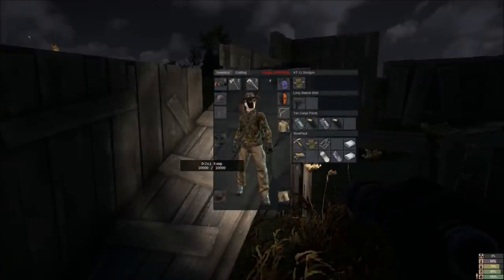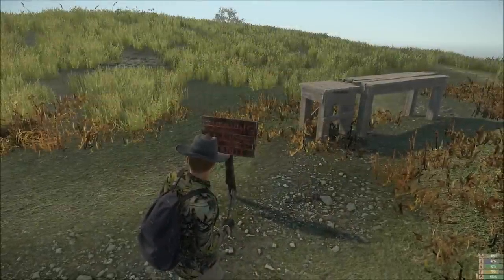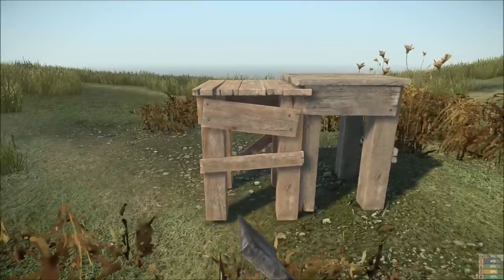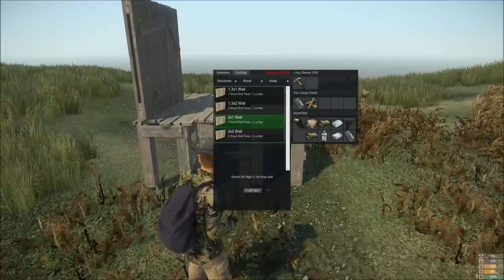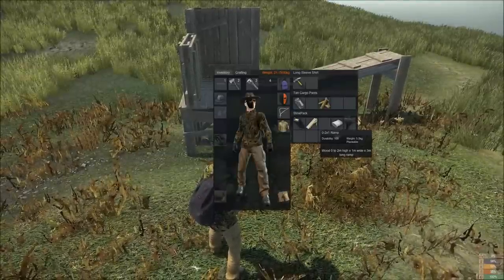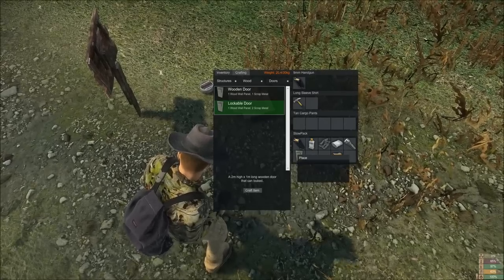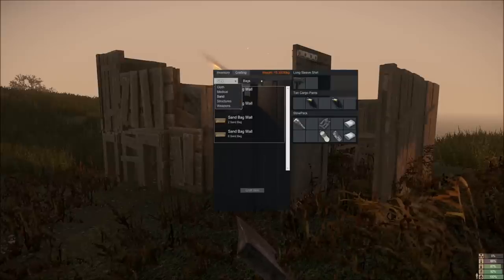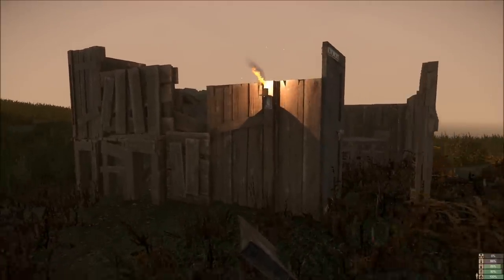Beginners Guide to Base Building in Miscreated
Being lucky enough to get access to the white listed server on Experimental branch in Miscreated I put this guide together that looks at some of the basics of base building.

It is 2089 and the world has been destroyed by some weapon and radiation is in the atmosphere. Mutants roam the land and no one knows who is to blame. That doesn't matter though because you have one thing on your mind. survival.

This is a pre-alpha game and there is loads to come and follow on my channel!

This video has been put together by me Pitstop Head with the aim to help the Miscreated Player!

My Google+ Page is here (you share I'll share!)